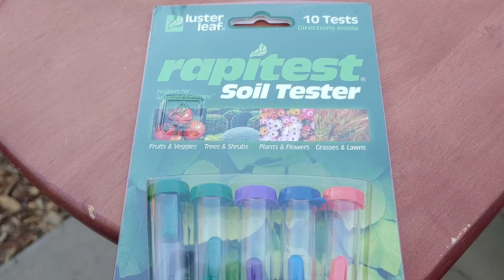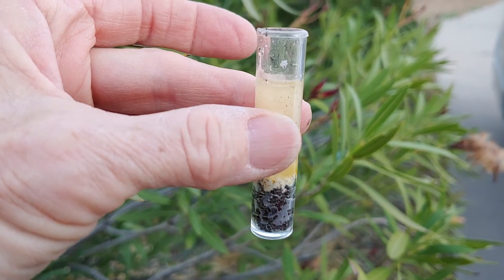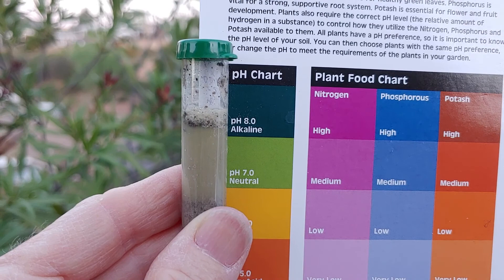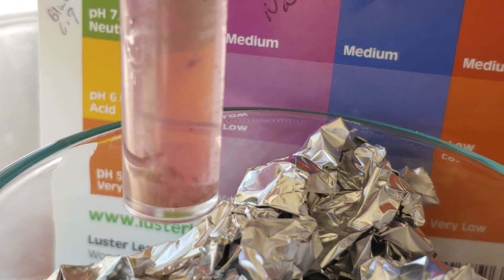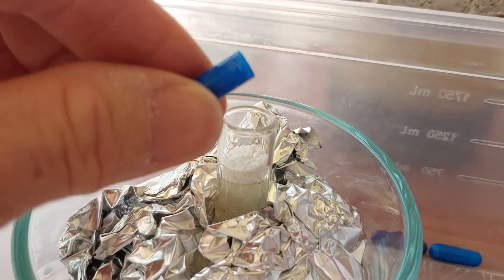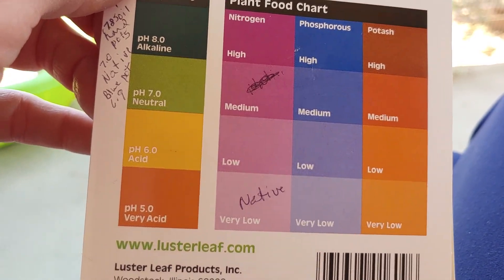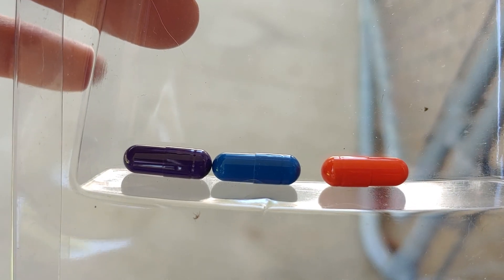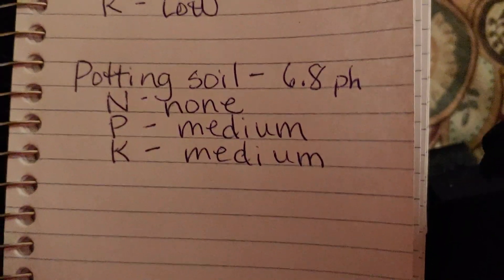Happy Resurrection Day! Real Soil Tests, Solar Oven Baked Apple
Happy Easter! Happy Resurrection Day! It calls for such a celebreation that we get to live forever!!! Thank you, Jesus!! I ordered a soil test kit from Amazon and the results were very interesting. I put an apple in the Sunflair Solar Oven and it came out great! It took a half a day, with full sun.